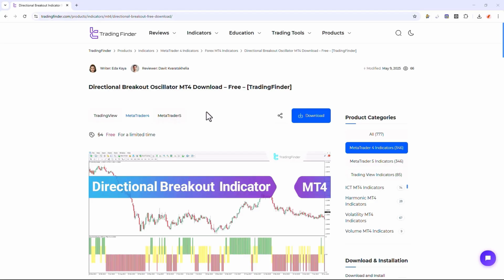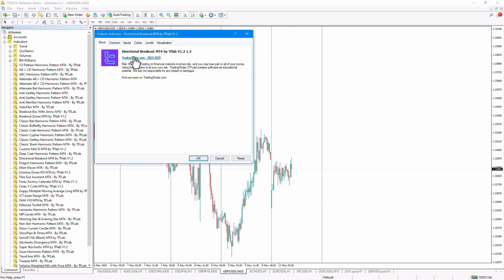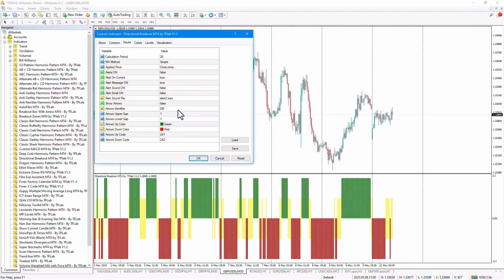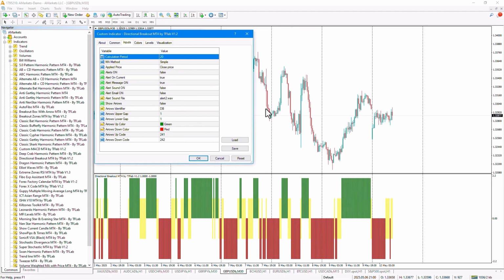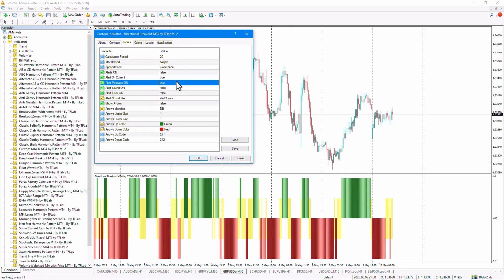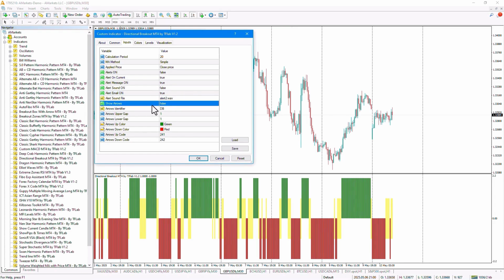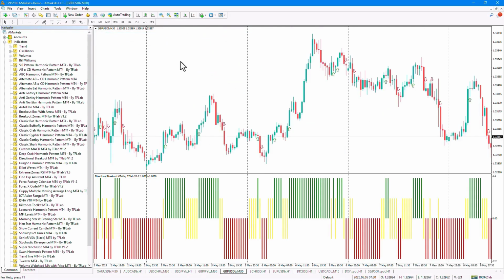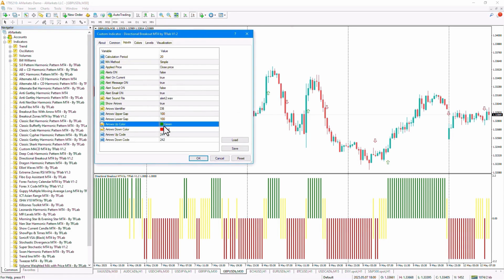🚀Directional Breakout Oscillator MT4/5 Download – Free – [TradingFinder]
✨Directional Breakout Oscillator: Precision Timing for Breakout Traders

☄️The Directional Breakout Oscillator is designed to identify the prevailing market direction using a 20-period moving average.

📊This trading tool visualizes bullish, bearish, or range-bound market trends through colored bars.

🏹Additionally, by enabling the “Show arrows” option, the indicator can generate entry and exit signals in small arrows.

00:00 Intro
00:15 Download Directional Breakout Indicator
00:35 Add Indicator to metatrader
00:50 About Directional Breakout Indicator
01:15 Directional Breakout Indicator settings